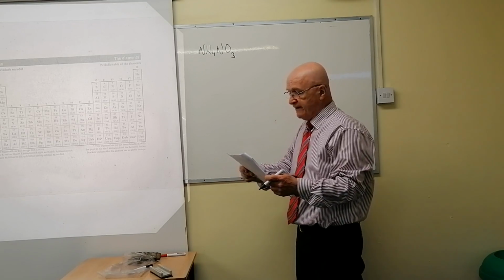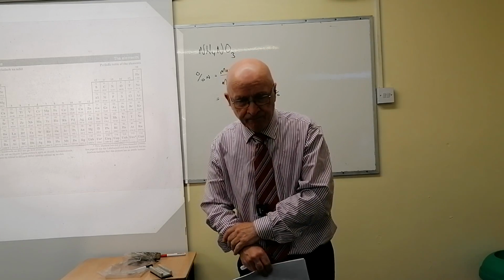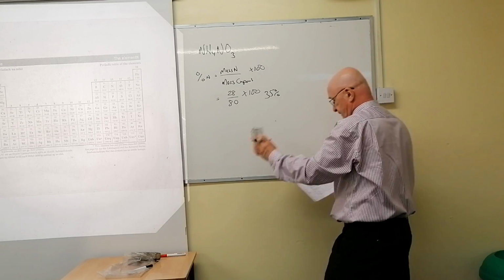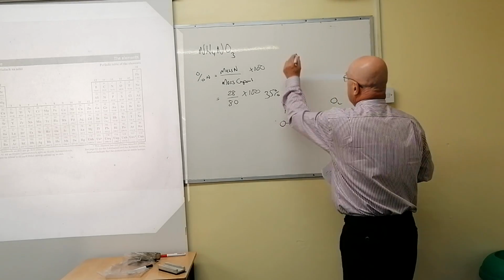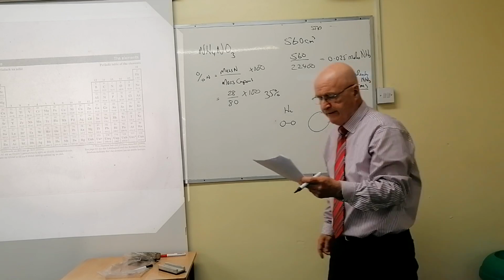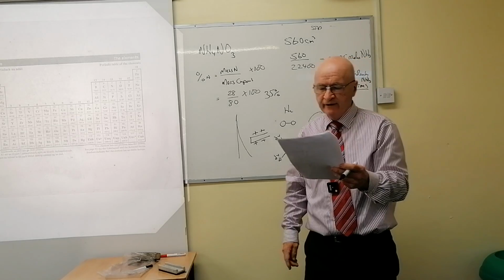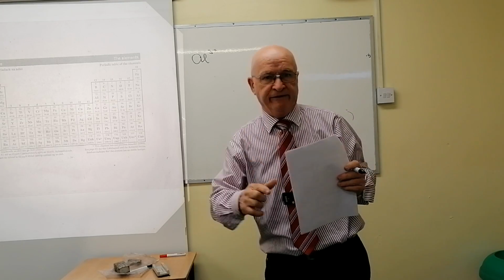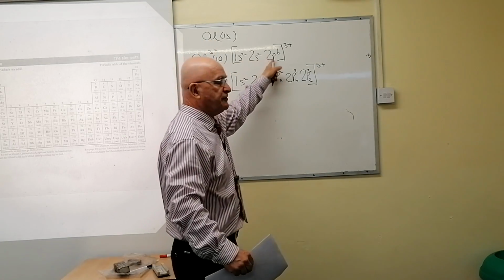20 Chemistry Exam #2